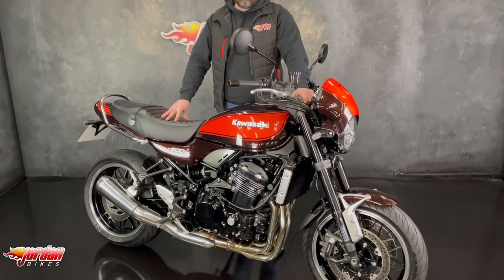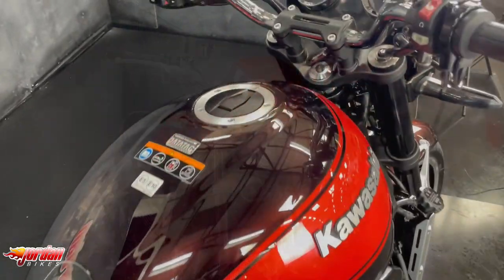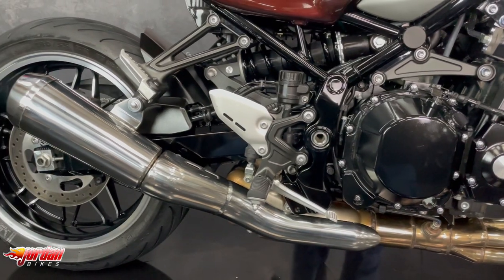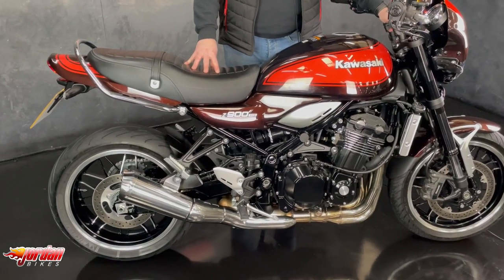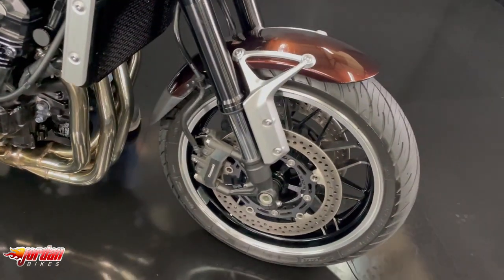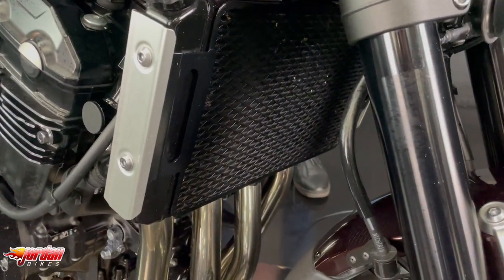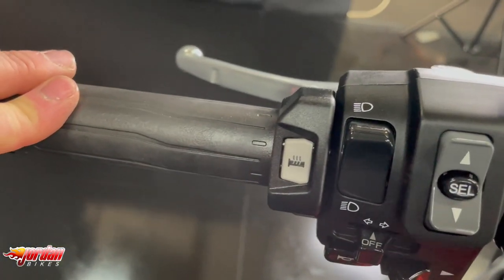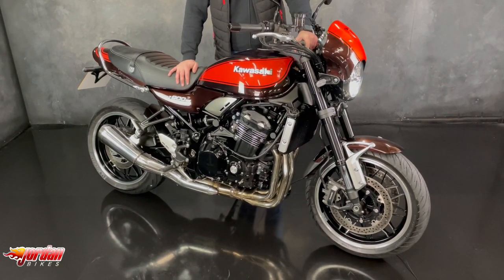Jordanbikes- For Sale, Kawasaki Z900RS ABS, 2018 18 plate, 8505 miles, £8590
For Sale, Kawasaki Z900RS ABS, 2018 '18' plate with only 8505 miles on the clock. This is an immaculate example of the already iconic Kawasaki Z900RS in the most popular Candytone Brown and Orange. It is absolutely spotless with incredibly low mileage. They come as standard with ABS and traction control for peace of mind, but don't detract from the period feel. This bike then comes with a tail tidy, grab rail, heated grips, radiator guard, and a fly screen. It will leave us with a new pair of tyres, and a fresh service so will want for nothing and will be ready to be enjoyed. This is a beautiful bike that is sure to sell quickly so don't delay on this one. Yours for only £8590